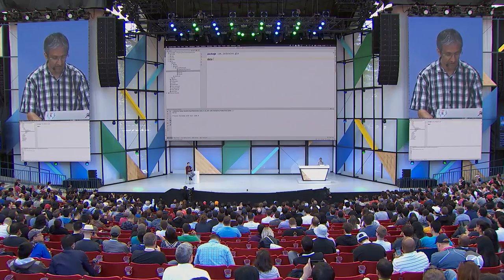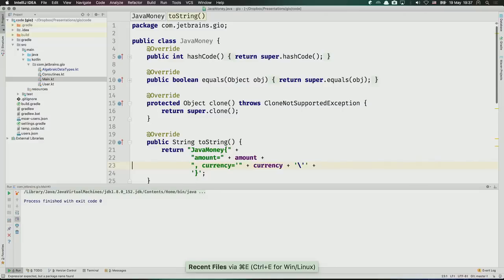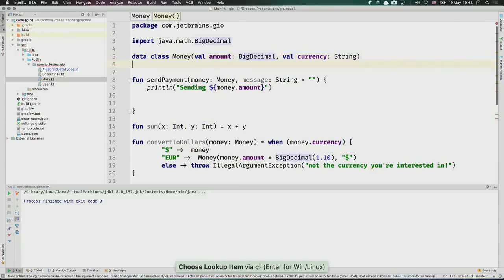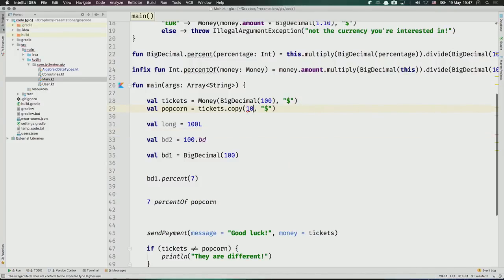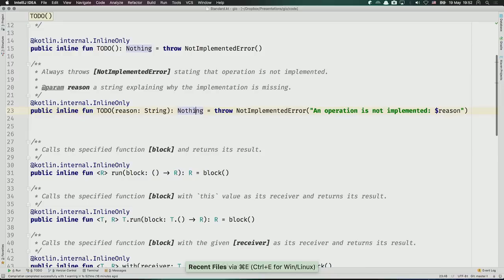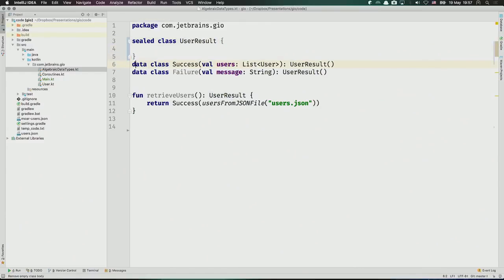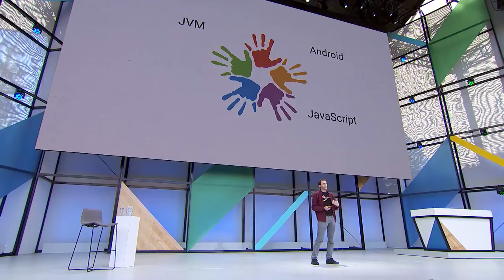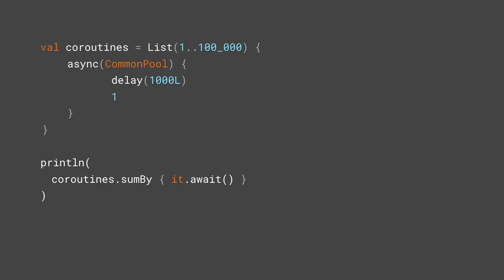Introduction to Kotlin ( Google IO 17) - Academia Móviles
Para los que aún no han podido verlo :)